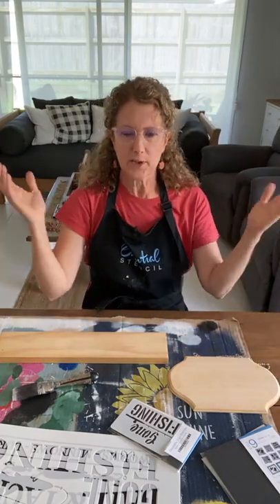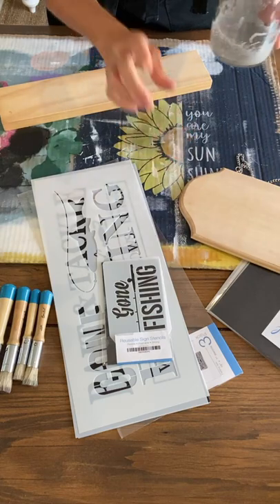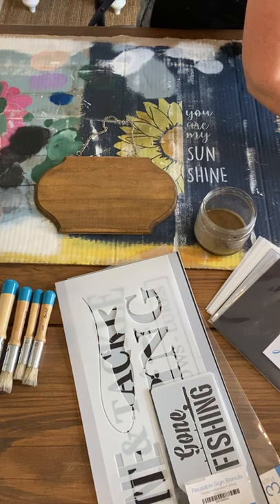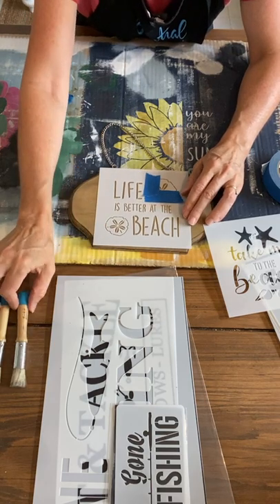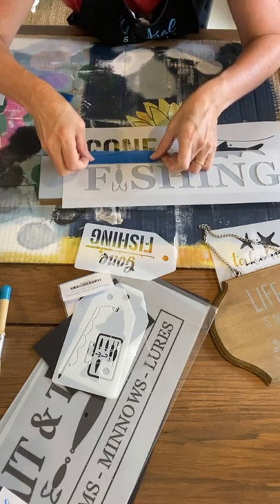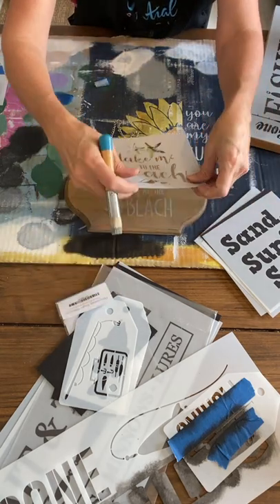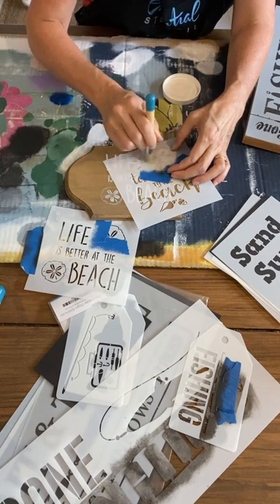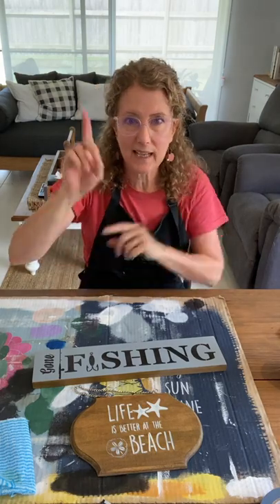Milk Paint & Stain Tutorial to make Fishing/Beach Signs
In this replay of a live I did with Essential Stencil on their FB page, I teach you:
- how to create a stain using Milk Paint
- how to mix milk paint & ratios to use for a paint versus a stain.
- mixing stencil designs & basic stencil tips
- creating a shadow effect using stencils.
- sealing milk paint with MilkOil (hemp oil).